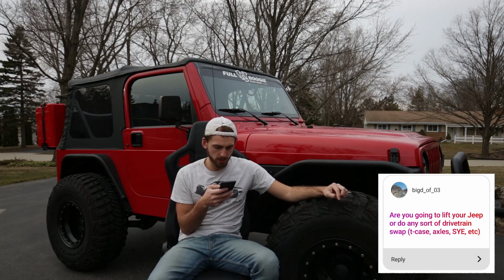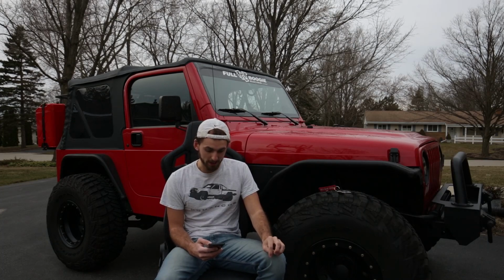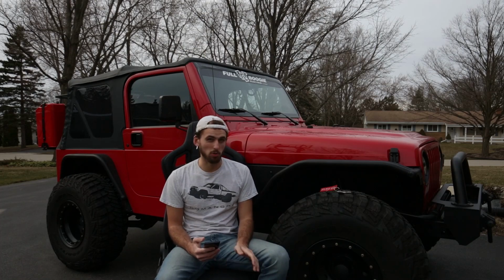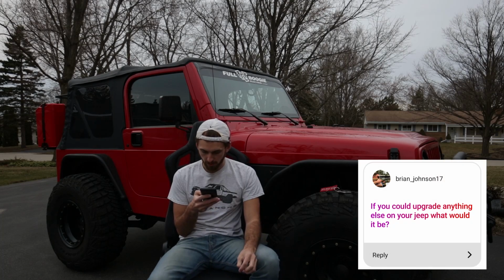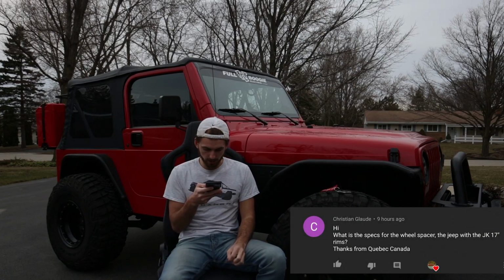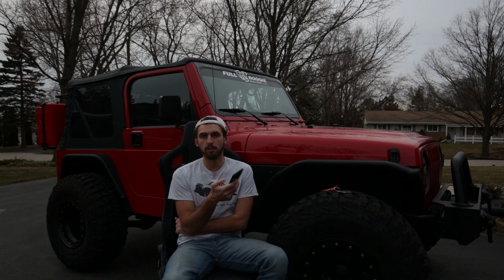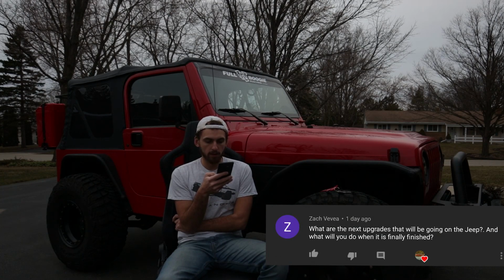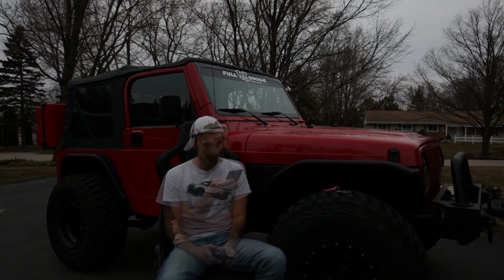10K Subscriber Giveaway + Q&A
Thank you guys so much for 10K! Here is a little Q&A video for you guys. Thanks for all the questions!